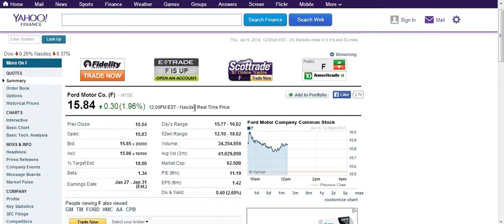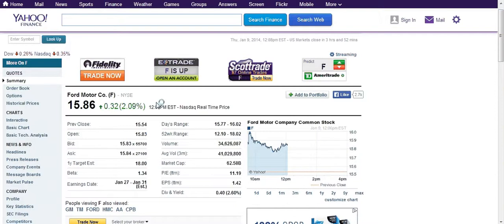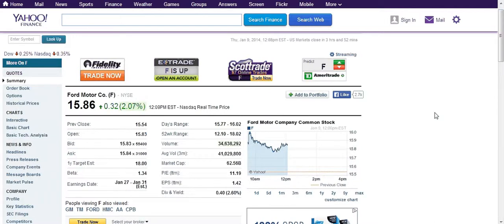Basics of the Market Pt 1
Intro into the market. This is the first in a series of videos that I will be making relating to stocks and trading.